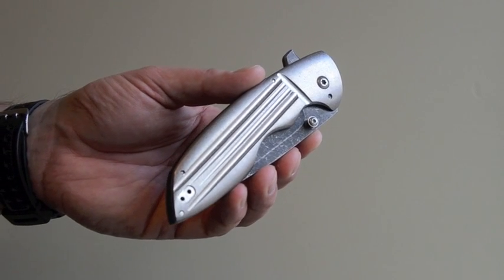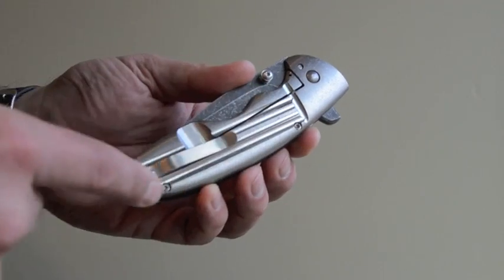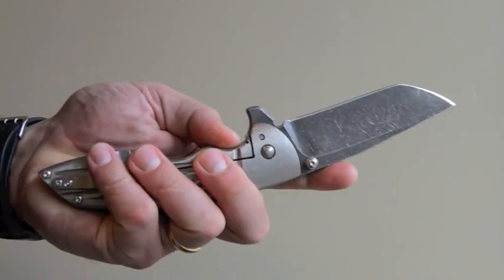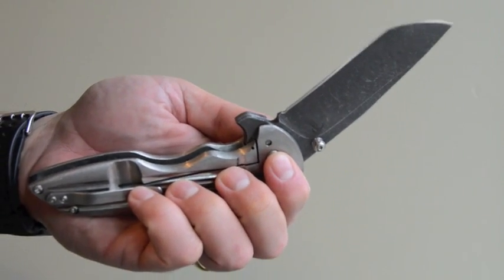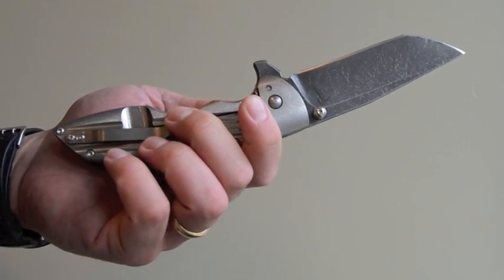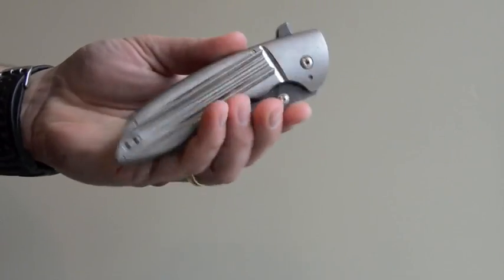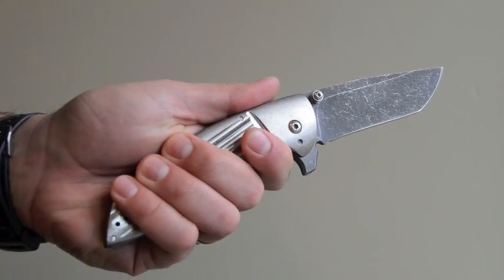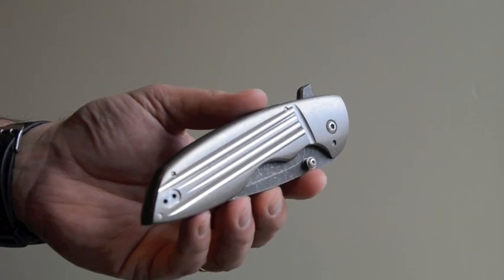Jake Hoback A15 Folder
Quick review of Jake Hoback's first Lefty folder.